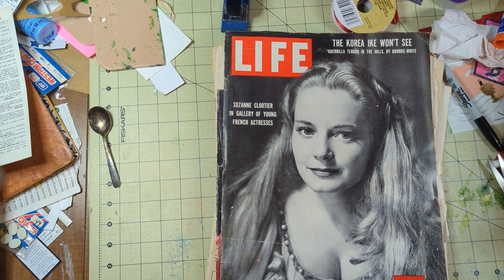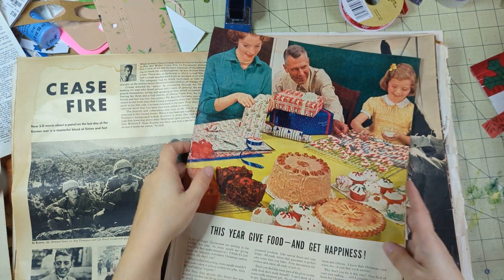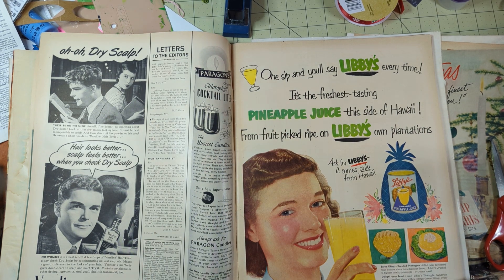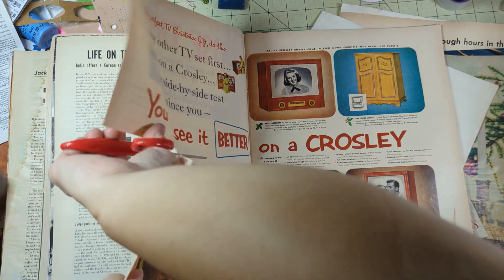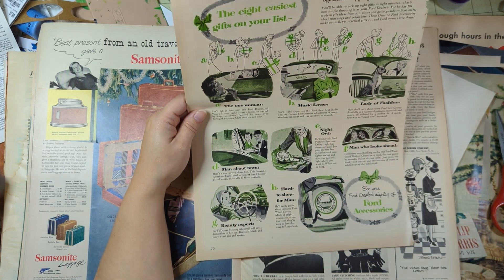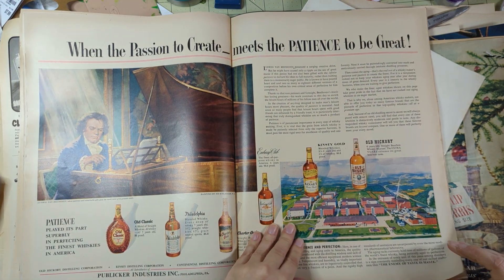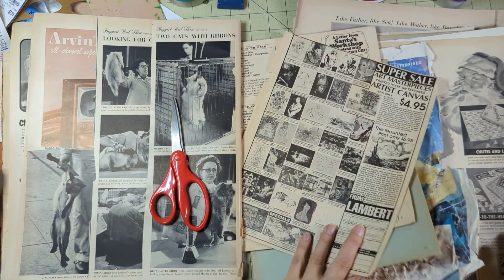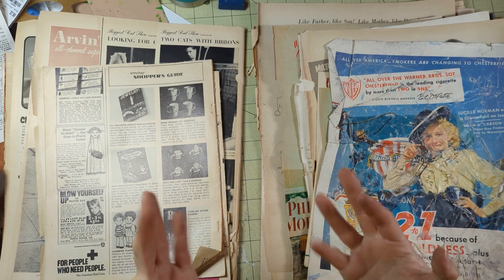Christmas Journal 2022 / Harvesting Magazines From The 50s!